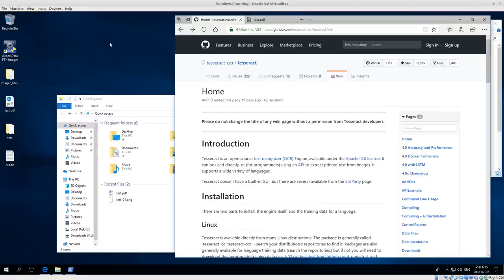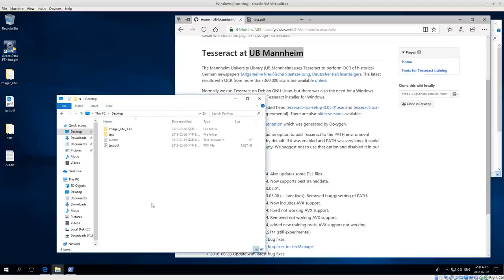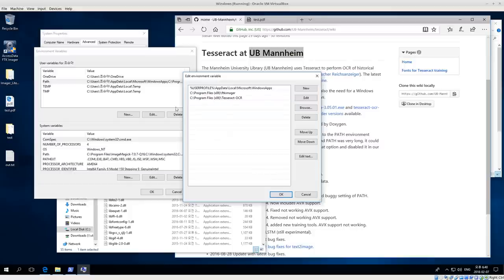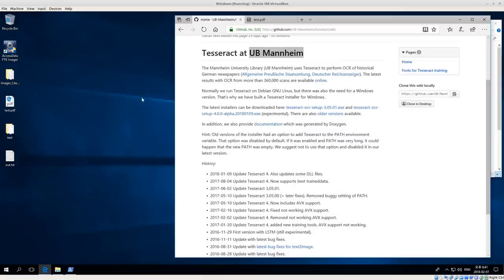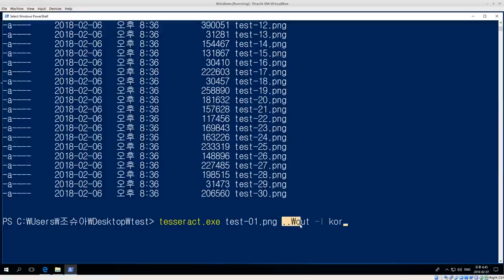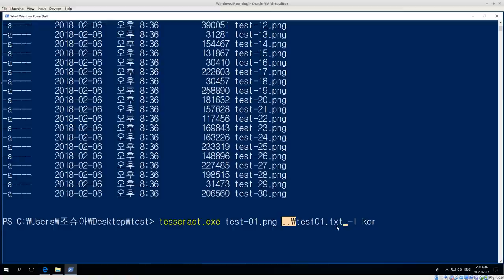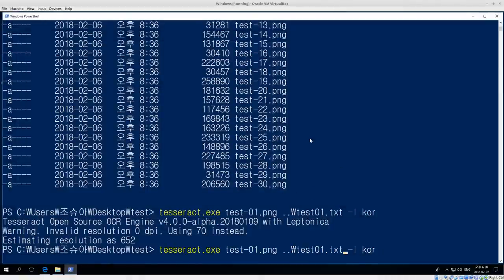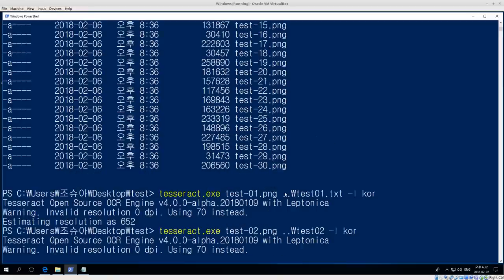Extract text from images with Tesseract OCR on Windows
In this video we use tesseract-ocr to extract text from images in Korean on Windows. Optical character recognition is useful in cases of data hiding or simple embedded PDF. For OCR using tesseract, we must first convert PDF documents to high-resolution images.

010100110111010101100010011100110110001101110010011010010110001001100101